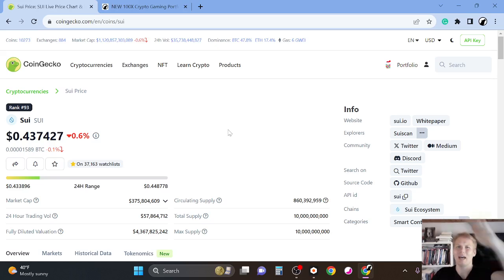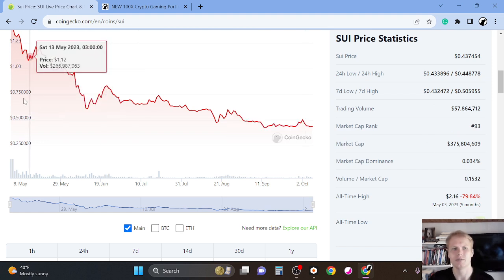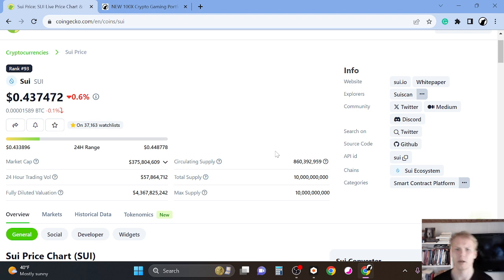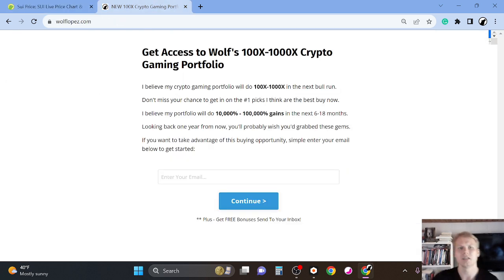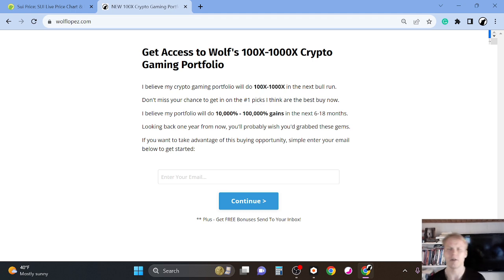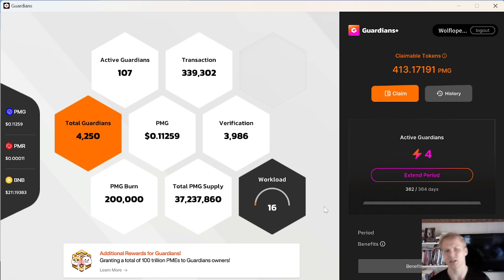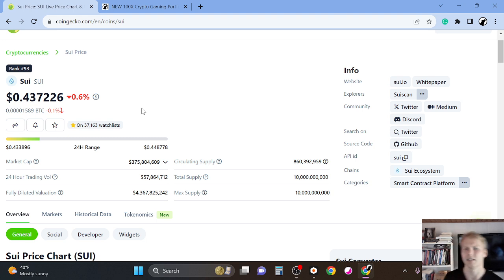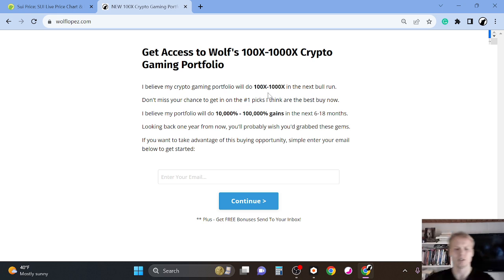Sui (SUI) PRICE PREDICTION 2023